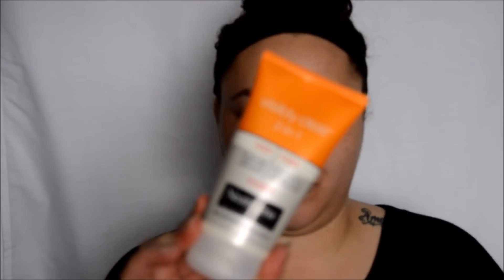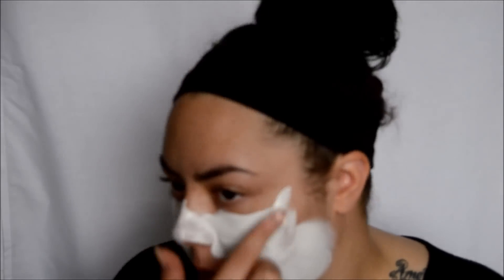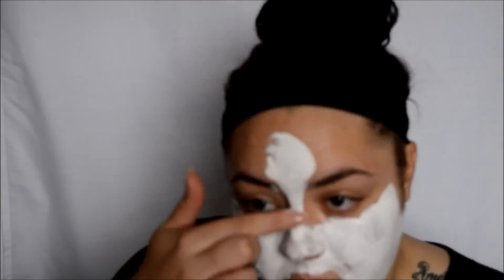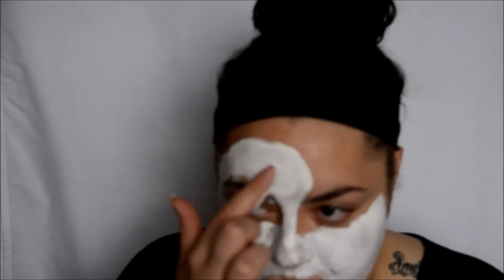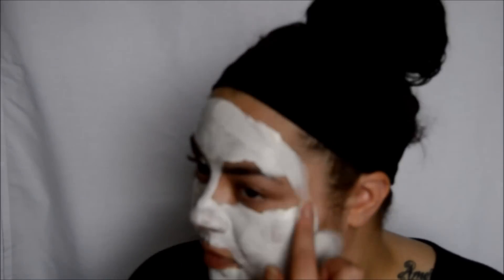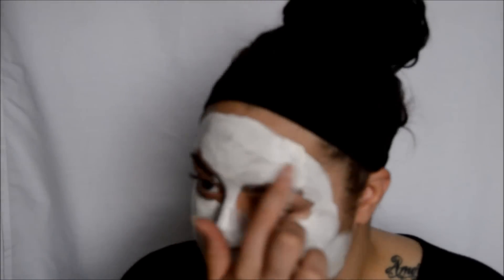Neutrogena Visibly Clear 2 in 1 face wash/mask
Here's a quick tutorial of how I use Neutrogena's face wash/mask